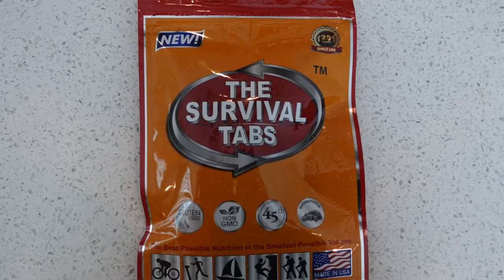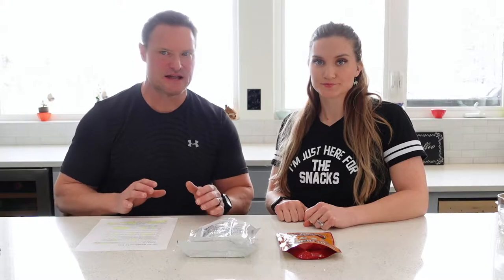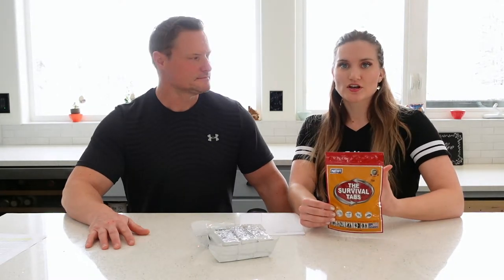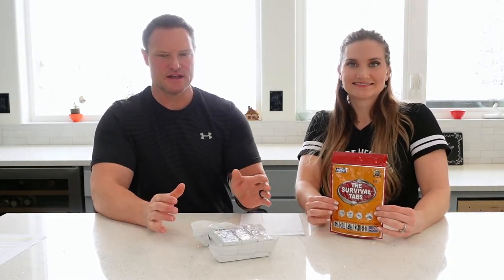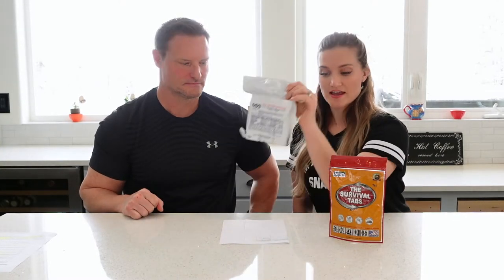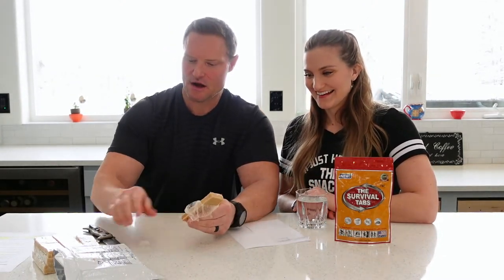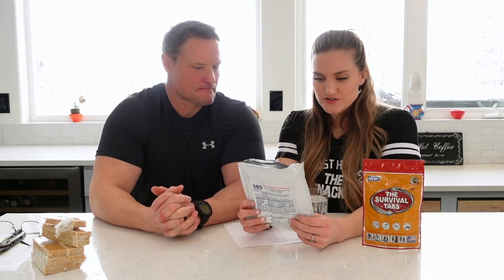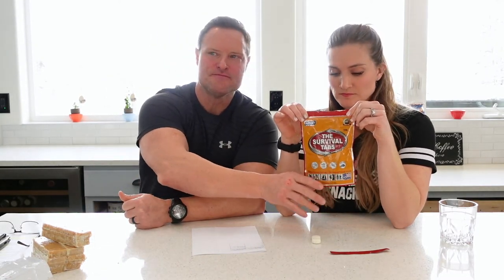BUG OUT BAG SURVIVAL FOOD: (The Survival Tabs VS. SOS Emergency Rations)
Join us for our comparison, review and testing of two survival food ration options for your bug out bag or survival kit.  We assess and give our opinion of taste, calorie analysis, quality, size and weight.

Use the links below to purchase either of the ration options shown.

Survival Tabs
SOS Survival Rations

My How to Create bug out bags, survival kits using the 10 C's of Survival Preparedness Part 1

How to Create bug out bags, survival kits using the 10 C's of Survival Preparedness Part 2